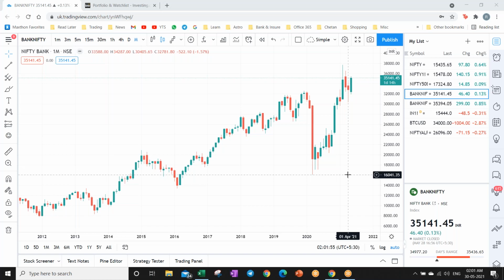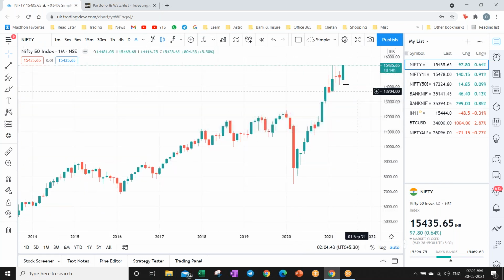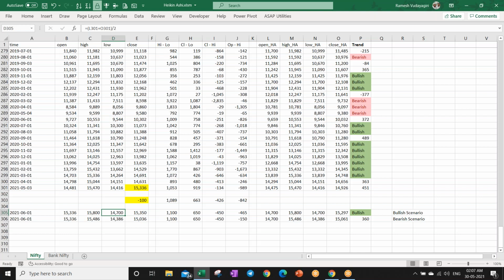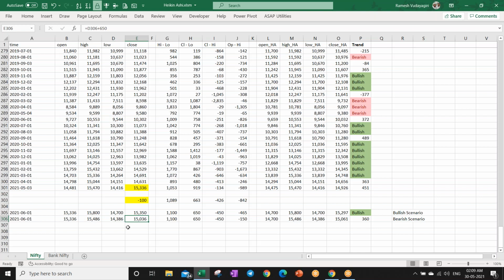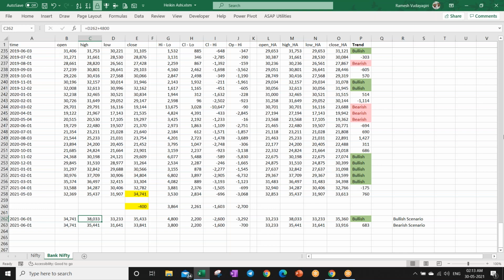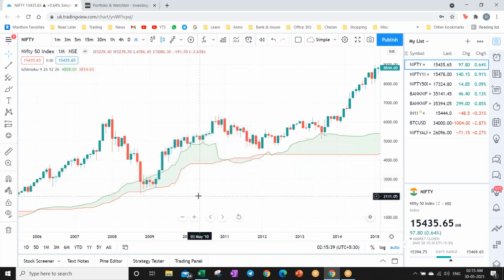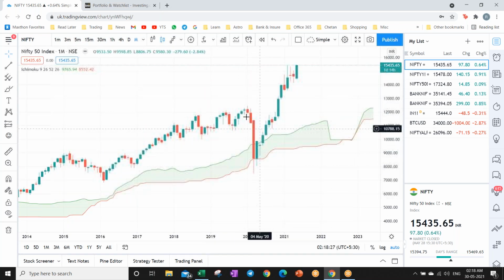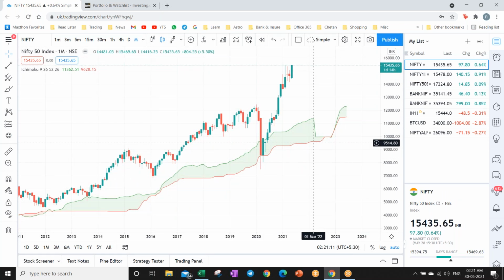NIFTY | BANK NIFTY | HIGH, LOW, CLOSE LEVELS PREDICTION FOR JUN'21